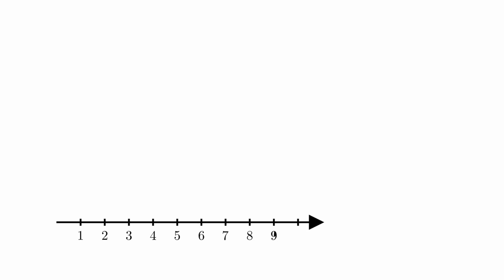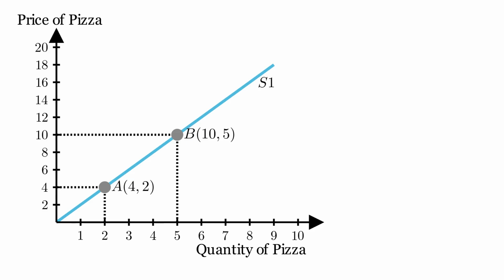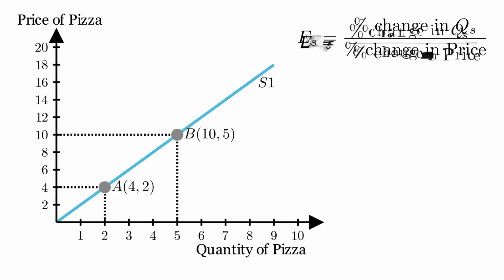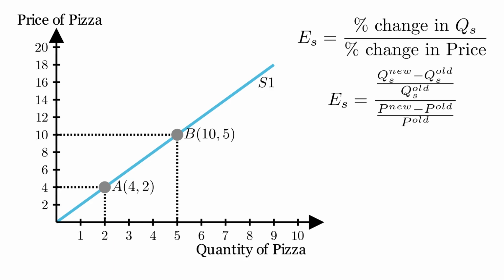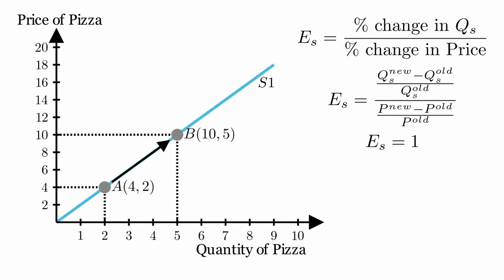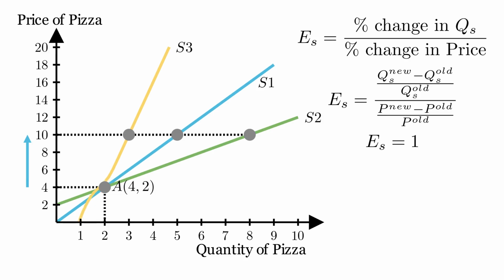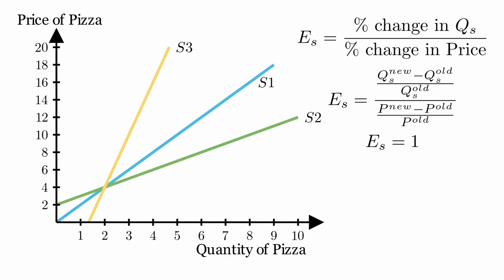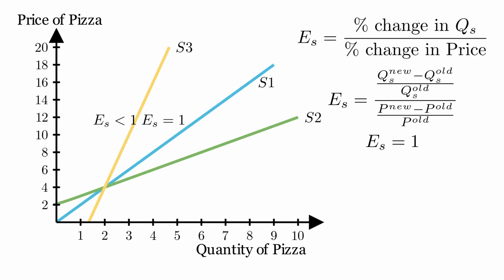Price Elasticity of Supply: Graphical Analysis and Calculations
💡 Interactive Playground:
Check the link below to access the interactive playground for this lesson. Adjust values, drag points, explore the graph, and learn by doing with hands-on activities.

Price Elasticity of Supply | Microeconomics Explained with Graphs, Equations & Animation

Price Elasticity of Supply measures how responsive quantity supplied is to a change in price. While the Law of Supply tells us that quantity supplied changes when price changes, elasticity answers an important question: by how much?

In this lesson, you'll learn how to calculate price elasticity of supply using percentage changes and explore how different linear supply curves differ in elasticity. You'll also discover why the elasticity of a linear supply curve depends not only on its slope but also on where the curve intersects the price or quantity axis. Using graphs, equations, and animation, you'll develop a deeper understanding of one of the most important concepts in microeconomics.

🎯 In this lesson, you'll learn:

What price elasticity of supply means
How to calculate elasticity using the percentage change formula
How steeper and flatter supply curves differ in elasticity
Why the elasticity of a linear supply curve depends on its intercept
Why a supply curve passing through the origin has unit elasticity
Why a supply curve intersecting the quantity axis has elasticity less than 1
Why a supply curve intersecting the price axis has elasticity greater than 1
The difference between slope and elasticity
How graphs, equations, and economic concepts are connected